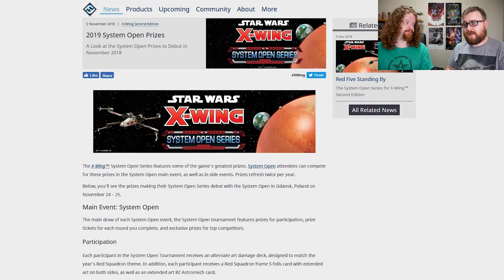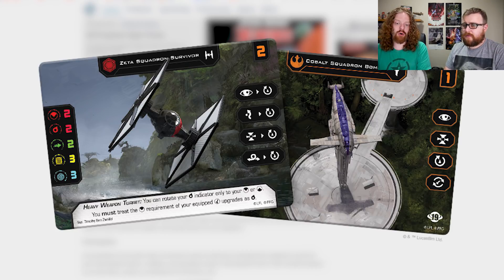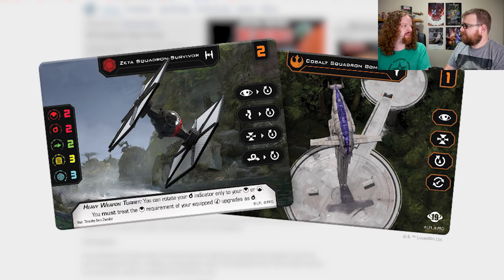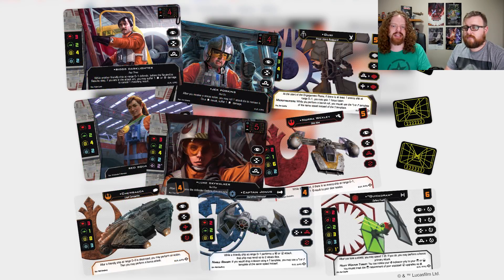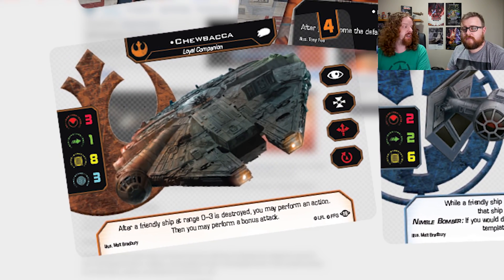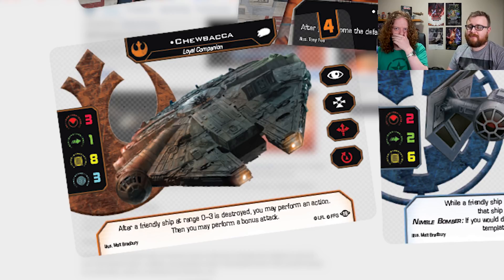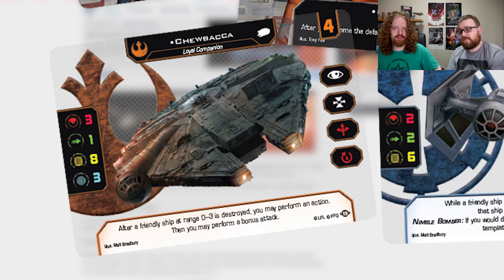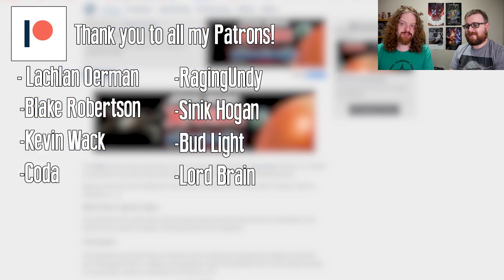X-wing - Sneaky Spoilers hidden in System Open Prize Article